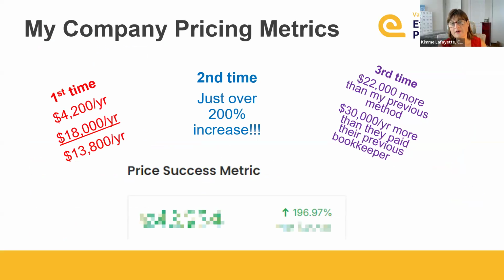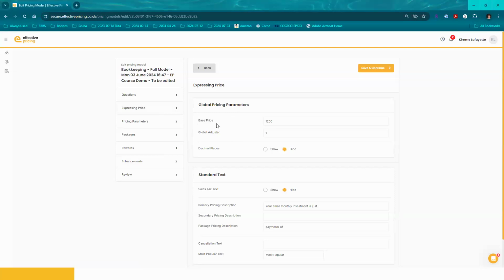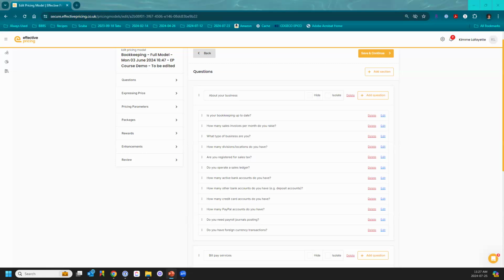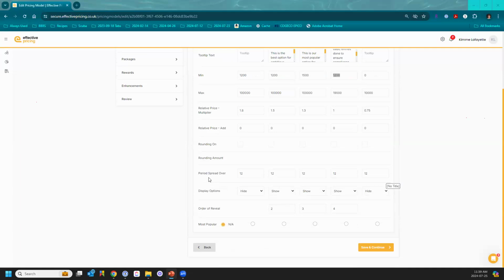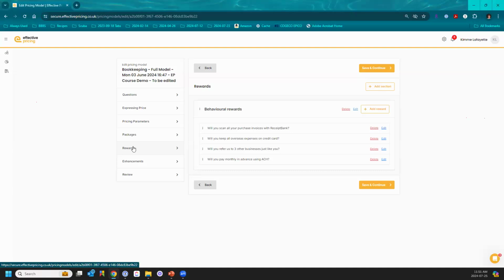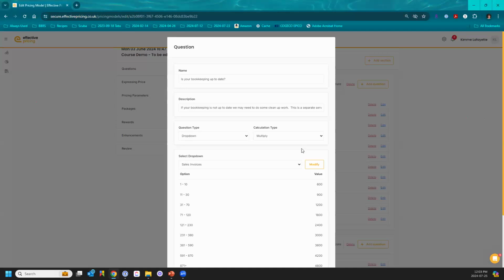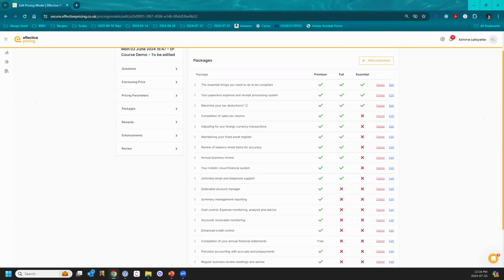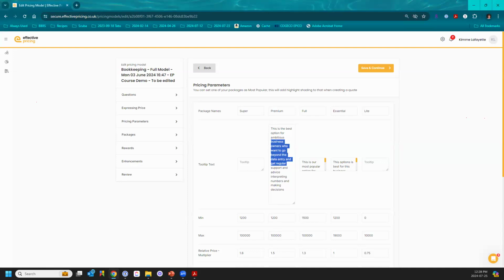Effective Pricing Live: Mastering the Numbers - Understanding Price Calculations and Models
Join Kimme Lafayette in the second of our live training series on Effective Pricing. This session will delve deeper into one of the aspects of the software that gets the most questions – how prices are calculated behind the scenes of the models.

We will explore how your price is calculated by the software, as well as reviewing the existing pricing models provided as templates in Effective Pricing.

This session is designed for both new and experienced users looking to deepen their understanding of price calculations in Effective Pricing. Kimme will also answer any questions you have about the software.

You’ll discover:
💡 Detailed steps on how prices are formed within the software
💡 Insights into leveraging and customising the provided pricing model templates
💡 Strategies for applying these models effectively in various scenarios

🟠 FREE eBOOKs 🟠